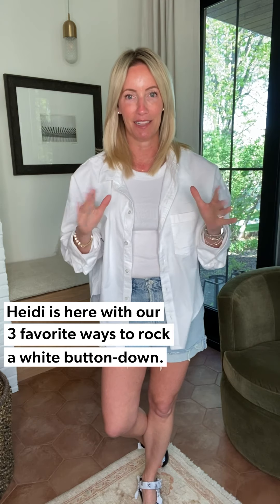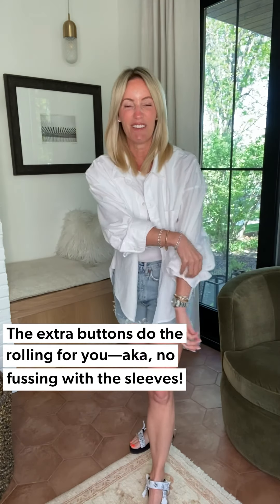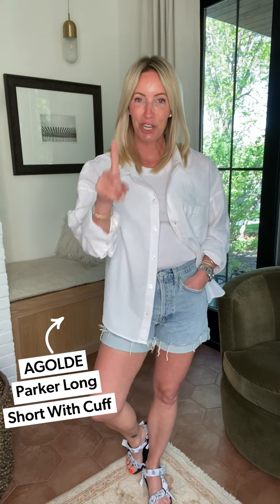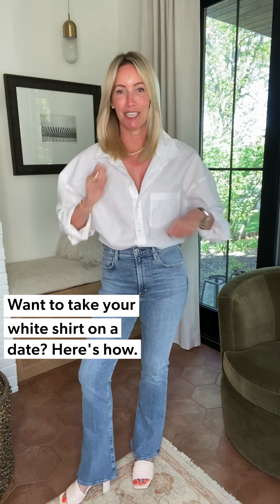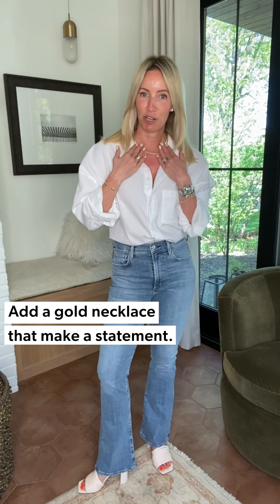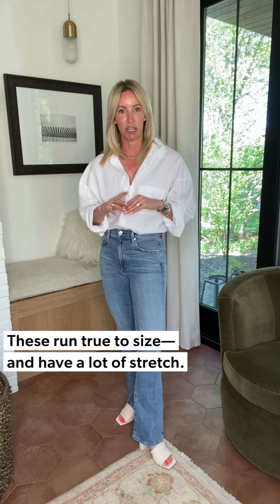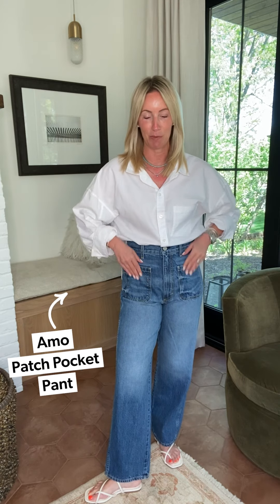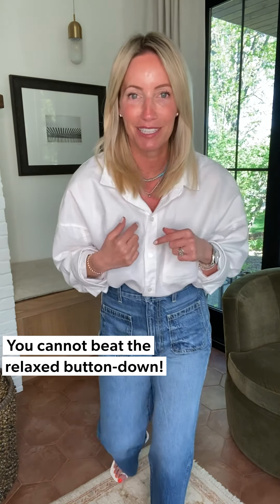3 Ways to Wear Your Button-Down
This summer we're all about chic (and versatile) pieces you reach for over and over again, and to us, that means one thing: a white button down. Tune in as Heidi shows us 3 fail-proof ways to style this closet staple. Item links & details below!

See the full selection of clothing and shoes featured in this video at EVEREVE.com

 0:00 // Intro

 0:07 // Look 1

3:22 // Look 2

6:00 // Look 3